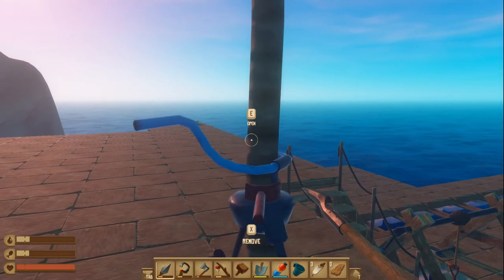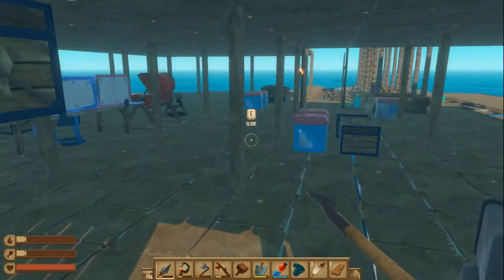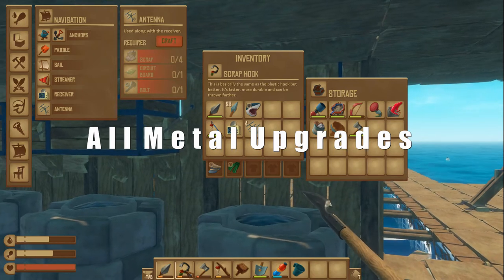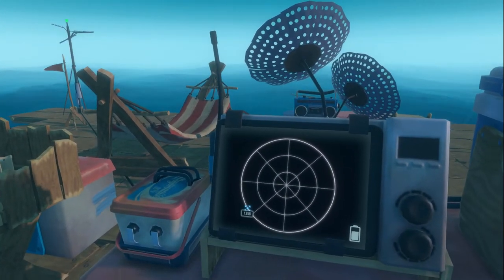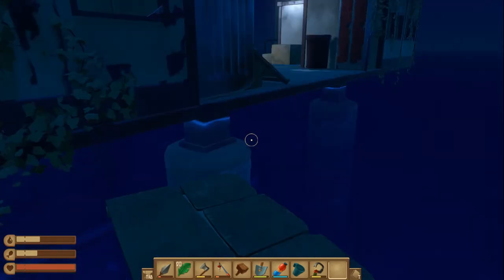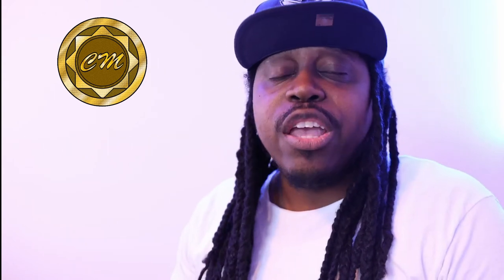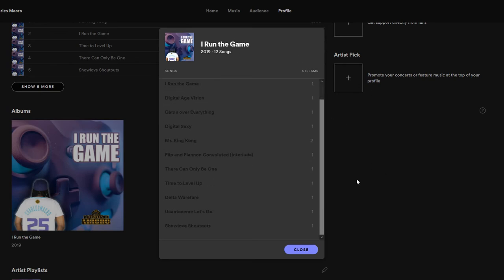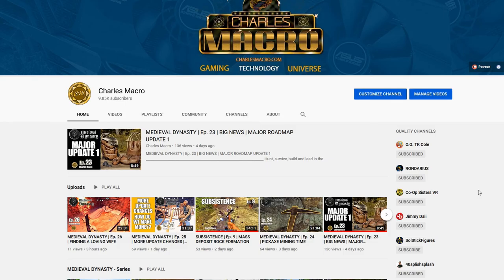CRAFTING THE RECEIVER ANTENNA | FINDING THE RADIO TOWER | RAFT | Ep. 3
By yourself or with friends, your mission is to survive an epic oceanic adventure across a perilous sea! Gather debris to survive, expand your raft and be wary of the dangers of the ocean!

BUY THESE PRODUCTS USING MY LINKS:
MY GAMING PC RIG:

OTHER ACCESSORIES:
USB C Hub, Type C Hub, TOTU 11-in-1

survival.